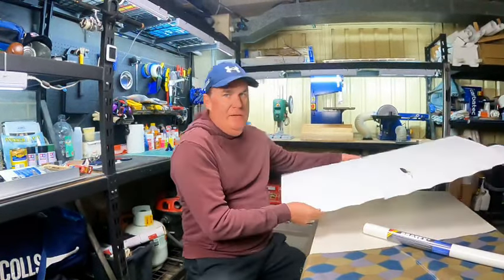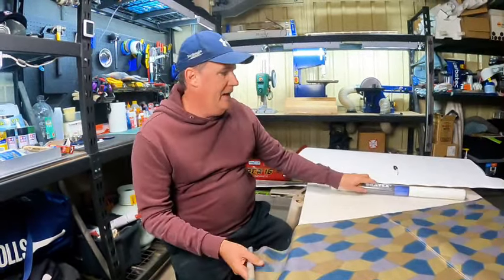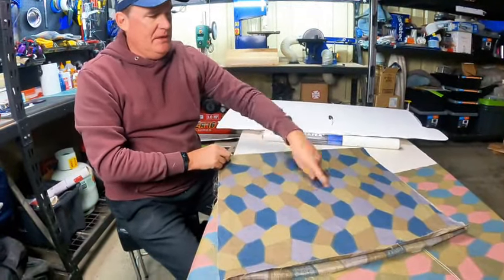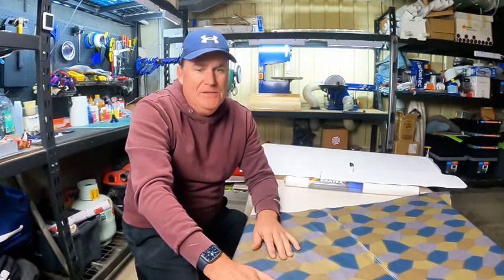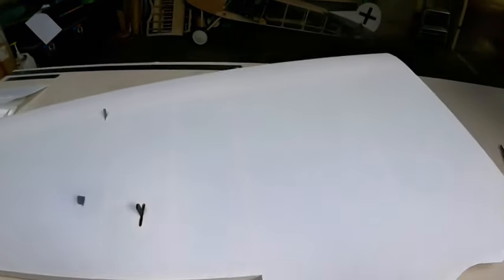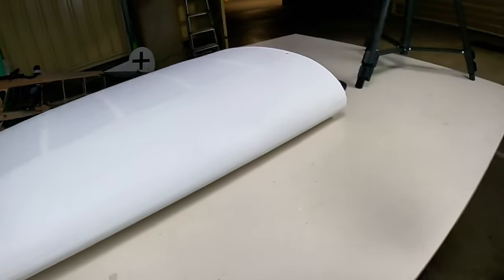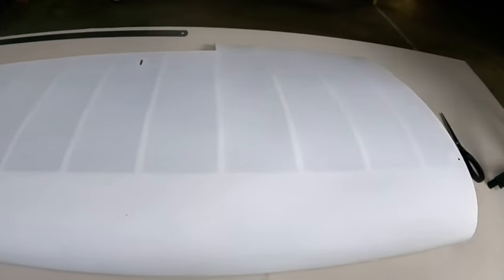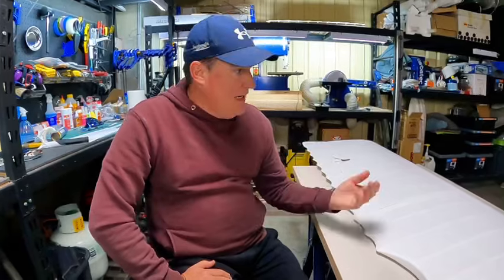Balsa USA 1/3 Scale Fokker D.VII Top Wing Covering Complete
This is a Balsa USA 1/3 Scale Fokker D.VII and is my first attempt at building a multi wing WW1 RC plane. I’m no expert and I’m learning as I go and enjoying the process of learning new skills, techniques and celebrating the love of model aviation. Join me for the journey.

@JustRC, @balsausa, @arizonamodels, radioncontrolledmodel, scalemodelbuilding @justrc_1 scalemodelbuilding rcplane fokkerd7 fokkerd7build fokkerDVii fokkerDVii Build